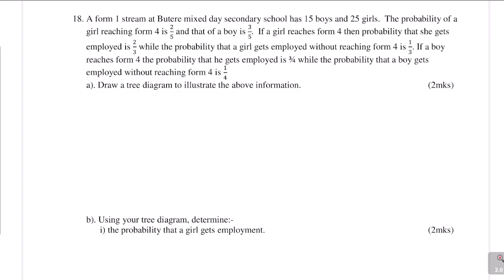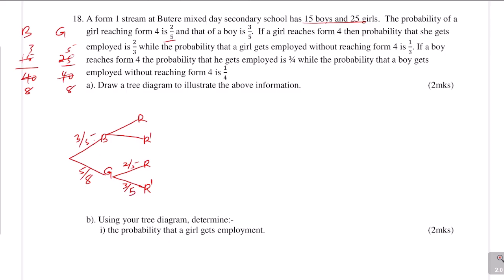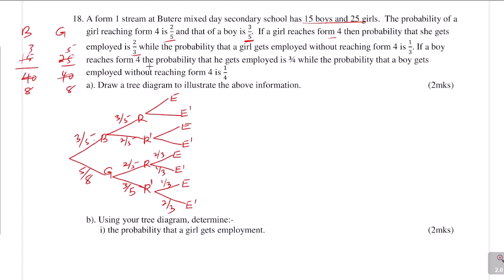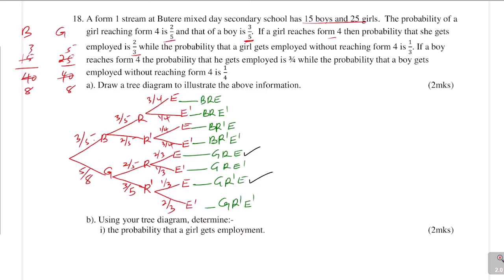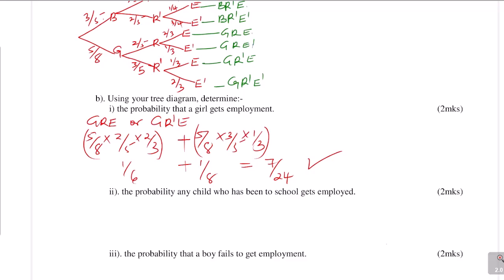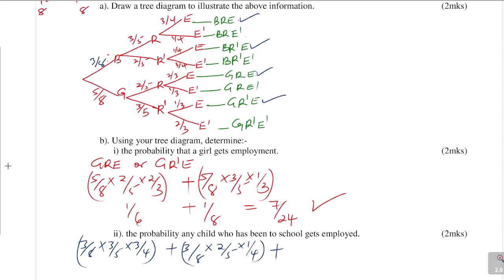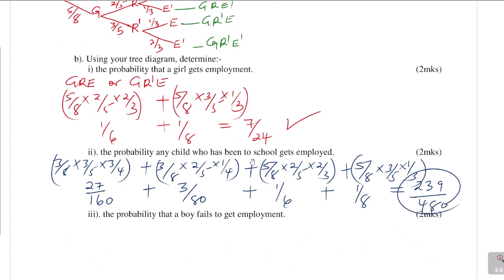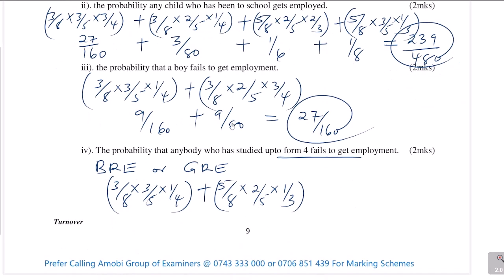KCSE MATHEMATICS | PROBABILITY REVISION | FORM THREE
In this video, we shall learn how to solve a problem on probability, an essential topic as we prepare for KCSE exam.